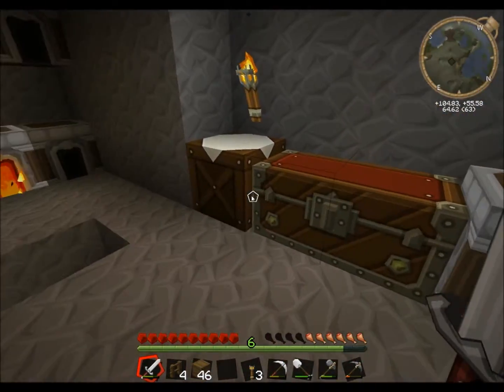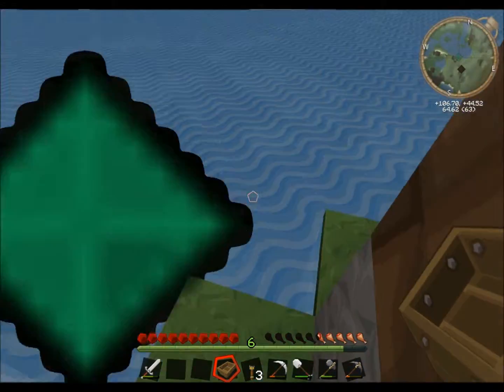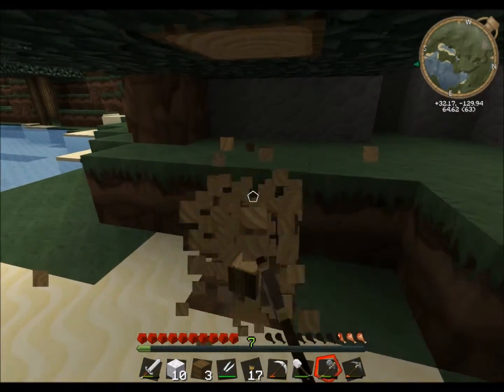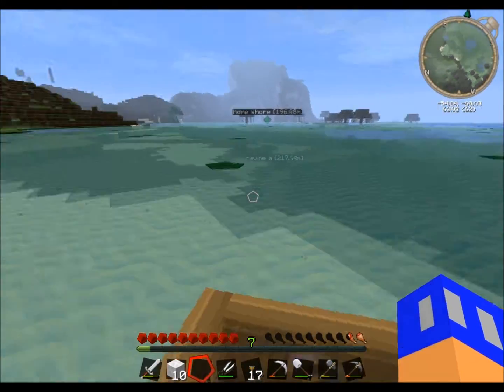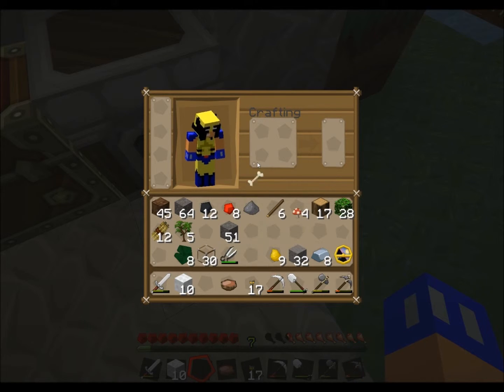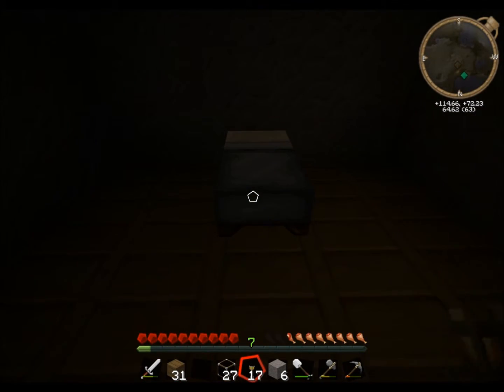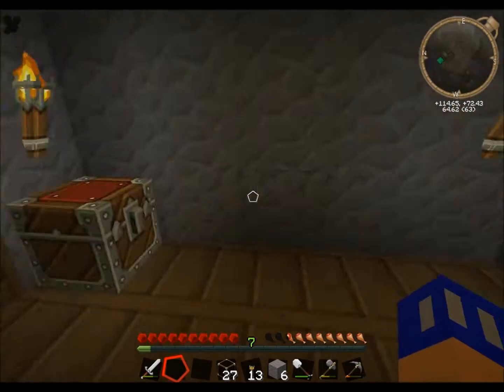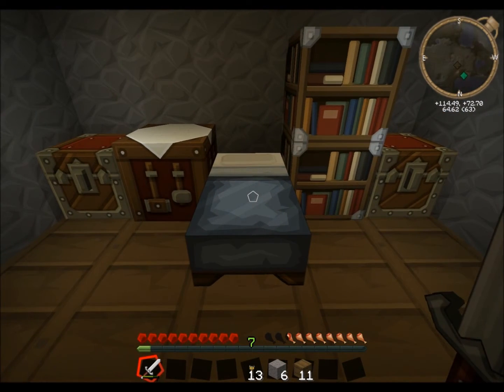seahns Never Ending Adventure: Episode 4 "Sleepy Time"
Hello my wonderful viewers, in todays episode i finally get a bed, and sleep in it.  There are other things i do in this video, but instead of reading, why not just watch.  Have a great day viewer :)

minimap mod: Rei's Minimap
\/link\/

texture pack: Sphax PureBDCraft (i use 256x)
\/link\/